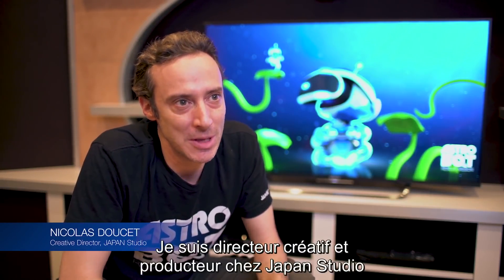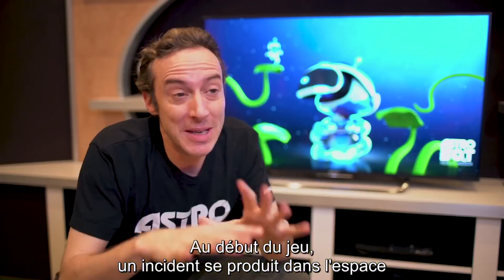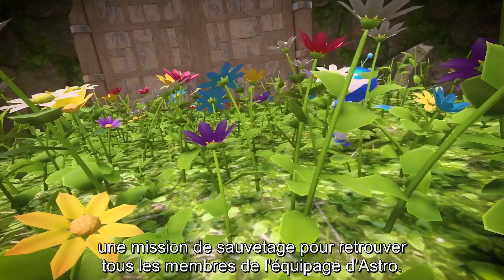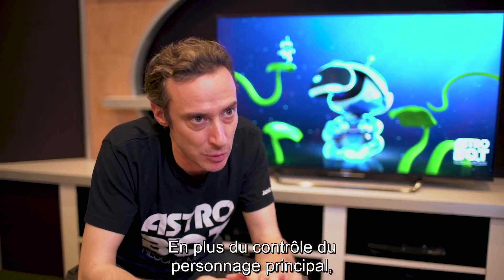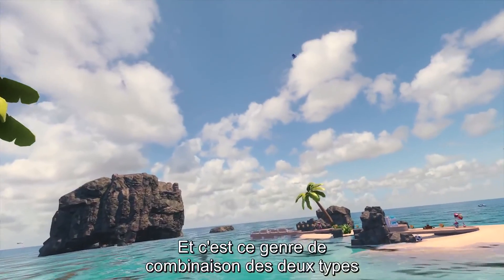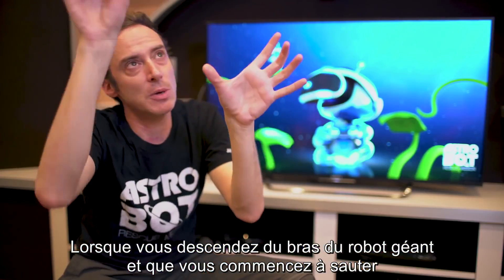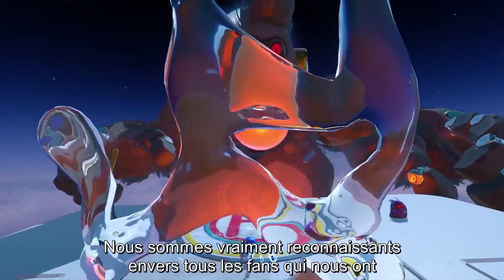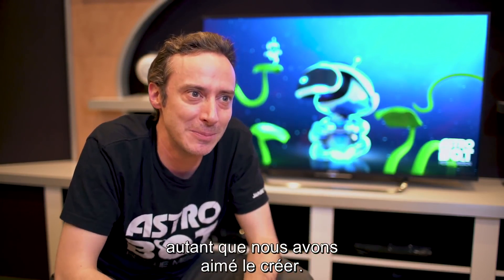Astro Bot Rescue Mission • Release Date Trailer • FR • PS4 PS VR